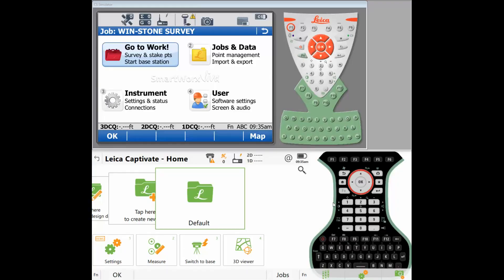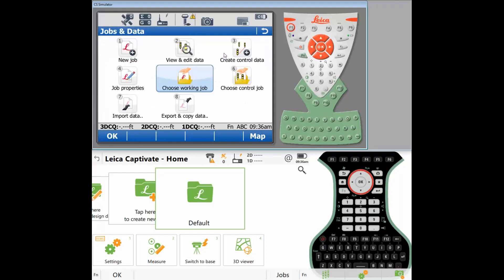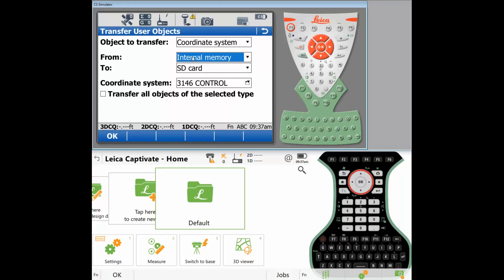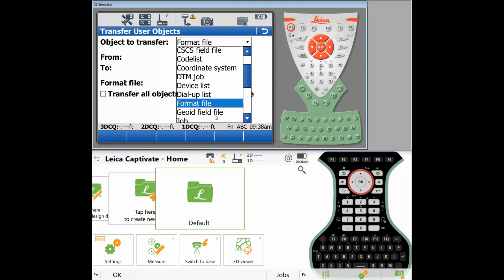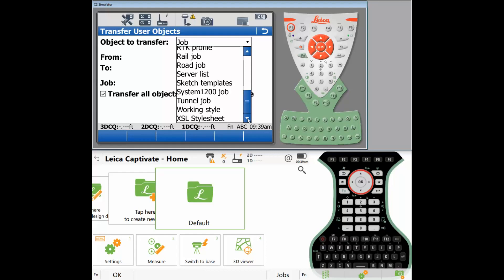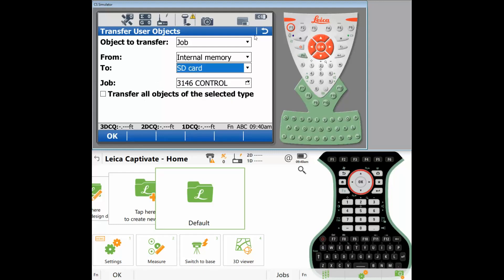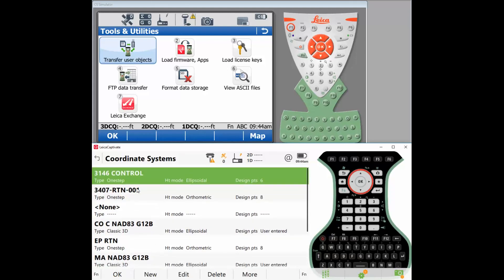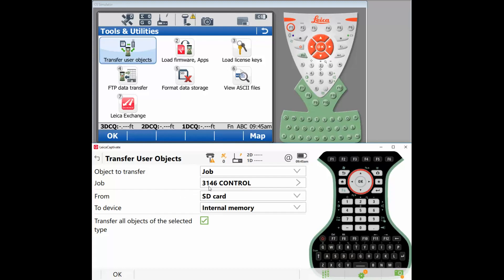CS15 to CS20 Transfer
An alternative to transfering jobs, Geoids, and CSYS from your CS15 to your new CS20